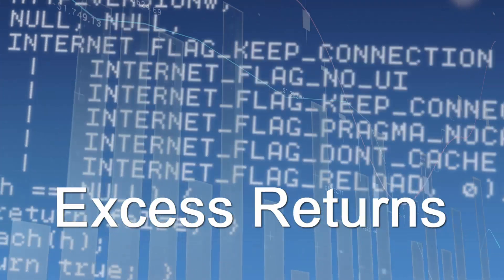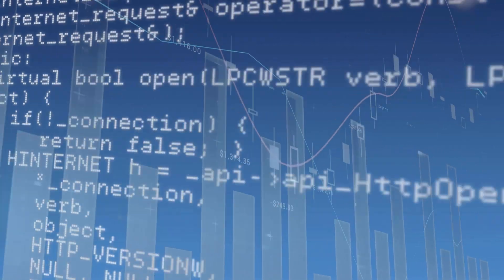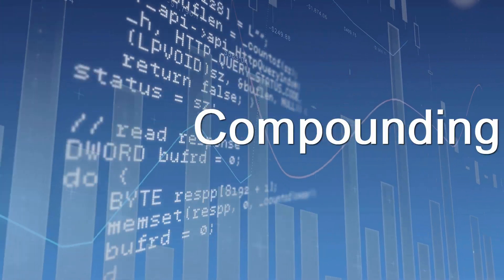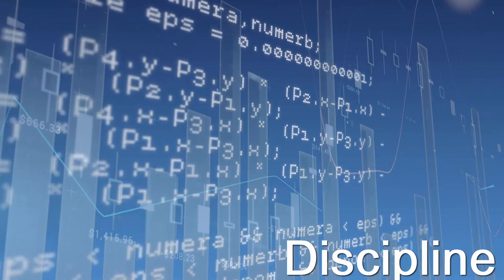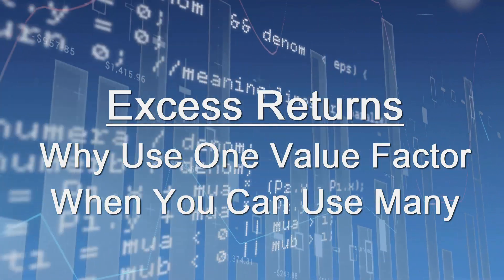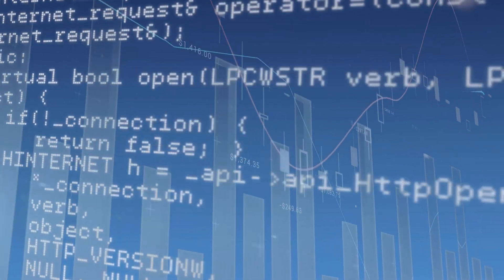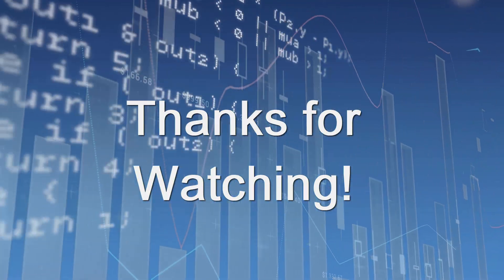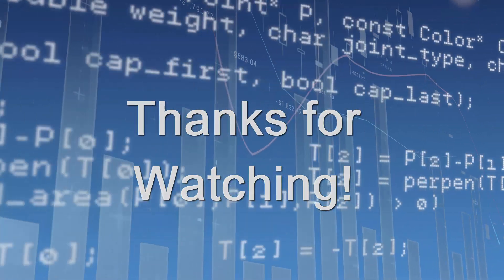The Benefits of a Value Composite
Summary: Picking the right value metric can be one of the biggest challenges of quantitative value investing. Although the Price/Book is the most widely used value metric, its struggles in recent years and valid concerns that have been raised about its viability in a world dominated by intangible assets have led many to question whether it still works. But the other widely used value metrics also have their own problems. In this week's episode, we discuss the benefits of using a value composite and how it can enhance the risk/return profile of a value strategy.
What Works on Wall Street, Fourth Edition
The Danger of Overscrutinizing Out of Favor Investment Metrics:
Our Interview with Corey Hoffstein, Hidden Risks in Investing with Corey Hoffstein

Excess Returns is an investing podcast hosted by Jack Forehand (@practicalquant) and Justin Carbonneau (@jjcarbonneau), partners at Validea. Justin and Jack discuss a wide range of investing topics including factor investing, value investing, momentum investing, multi-factor investing, trend following, market valuation and more with the goal of helping those who watch and listen become better long-term investors.

Intro Audio: sergeywednesday © 123RF.com